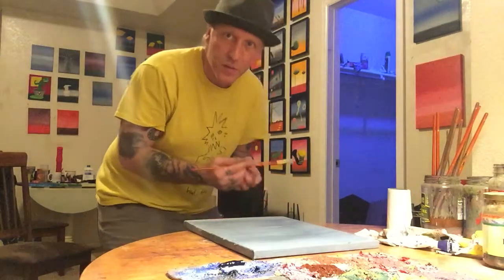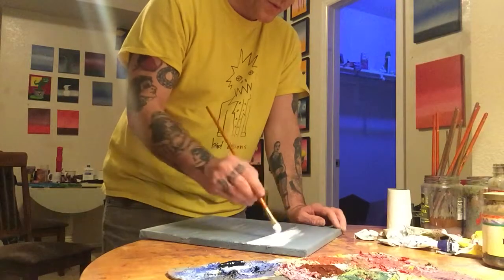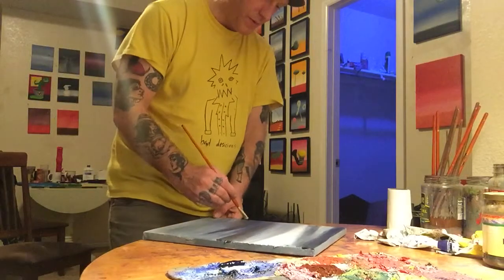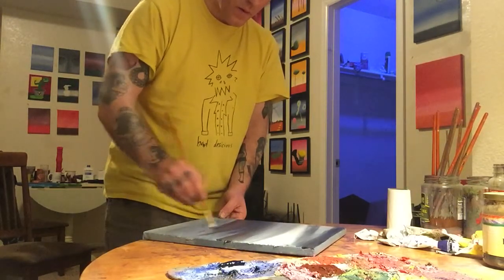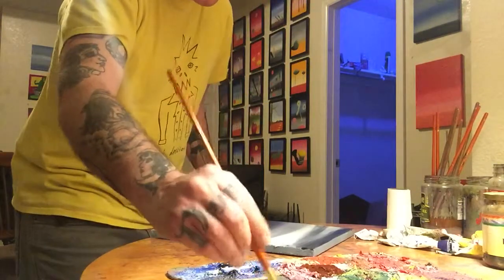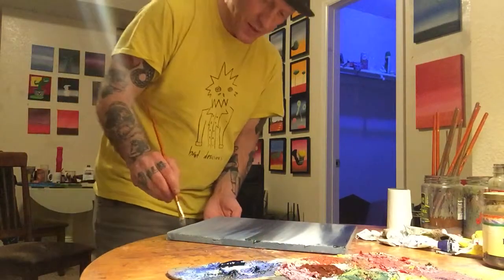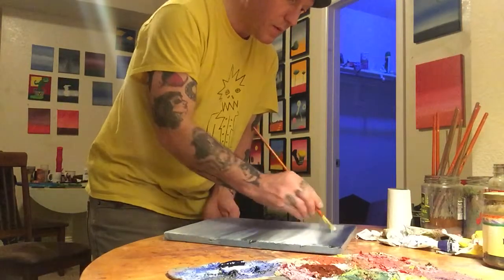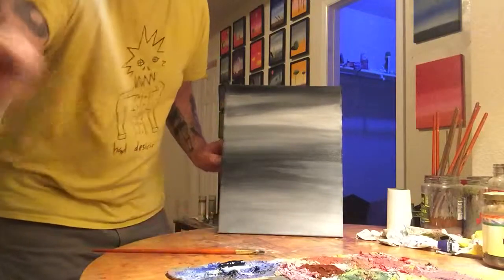Oil painting with Lorenzo Dolce 2019